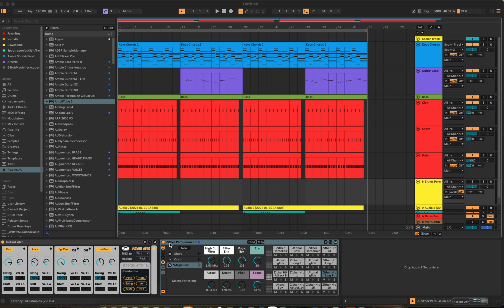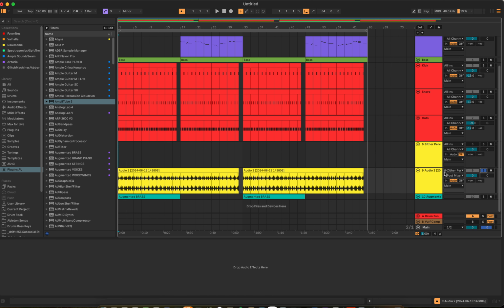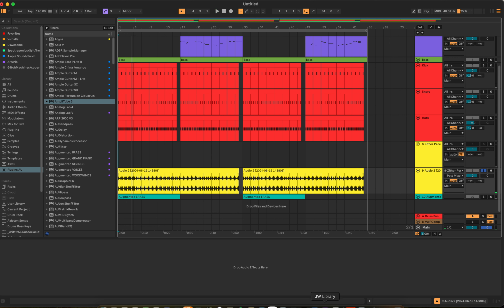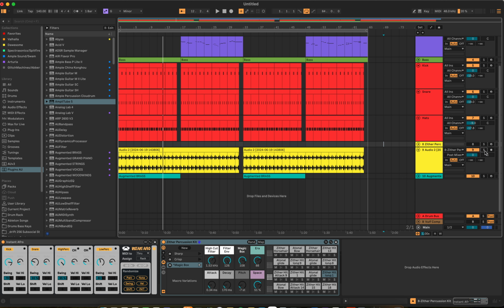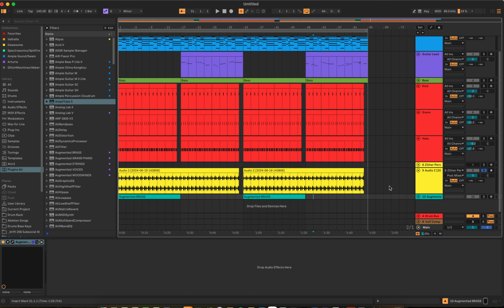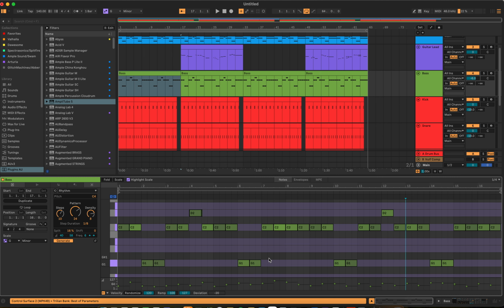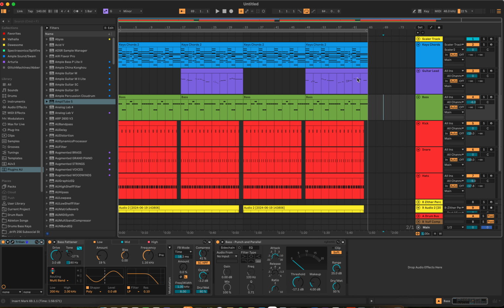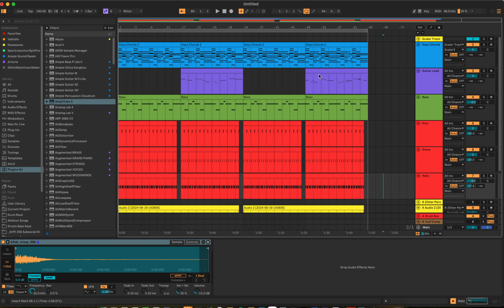Instant Afro plugin with percussion from Ableton Live 12 and Jazz ideas to create my own fusion